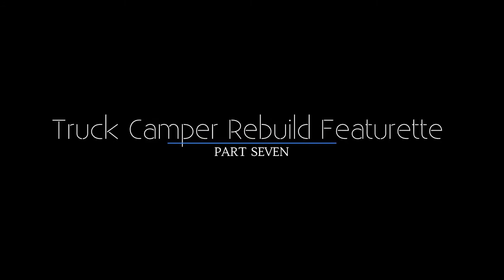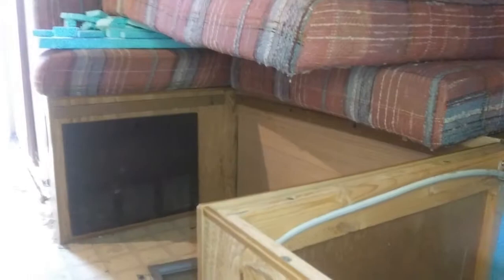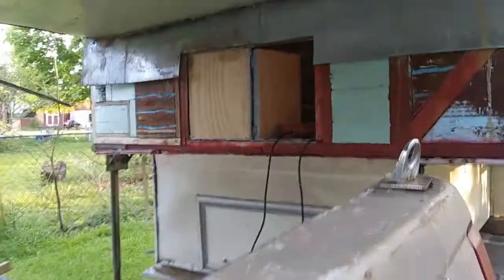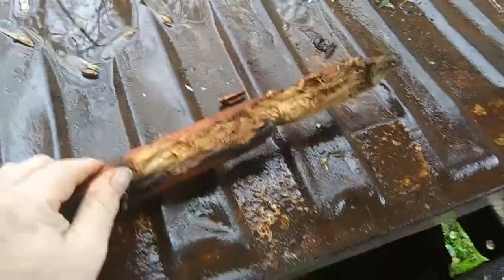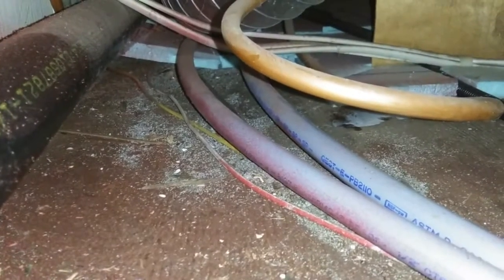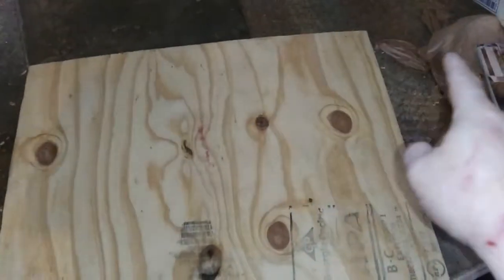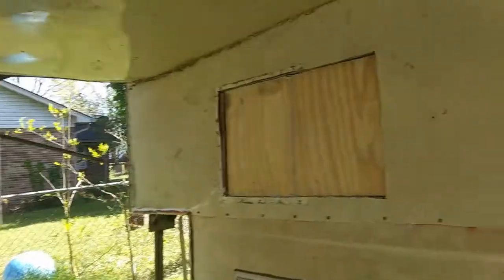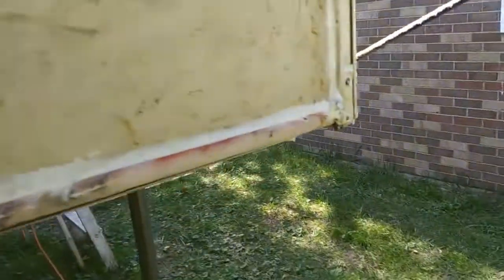Truck Camper Rebuild Featurette Part Seven